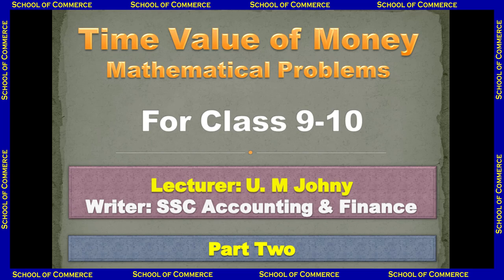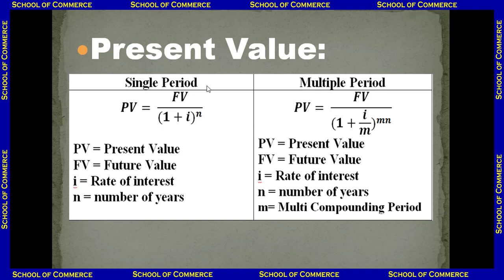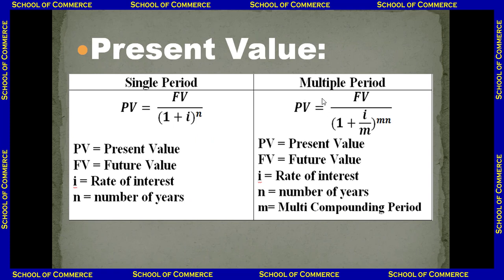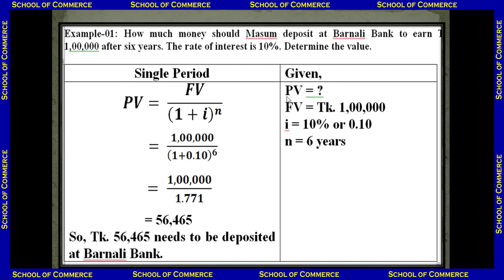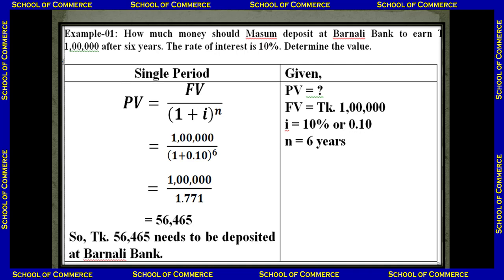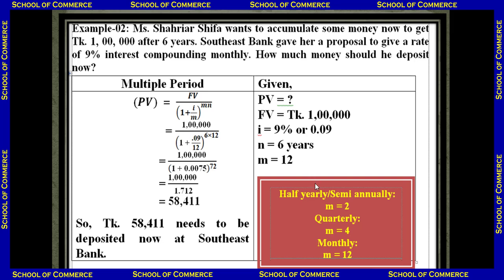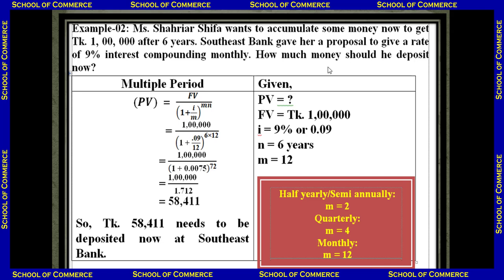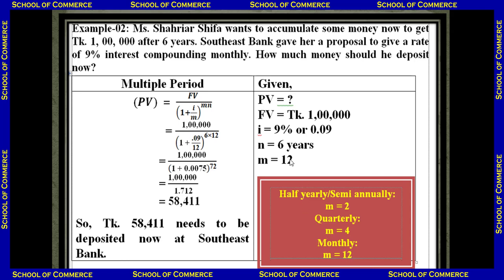SSC Finance| Time Value of Money| Part 02| English Version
Hello Learners!
Welcome to School of Commerce. As per some of your request, we are making Video classes in English Version presently for class 9, 10.